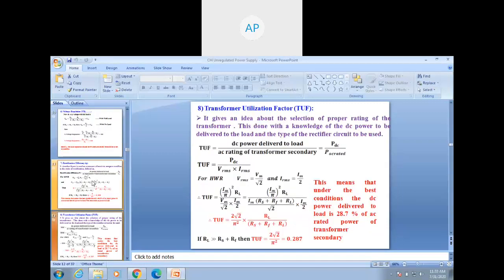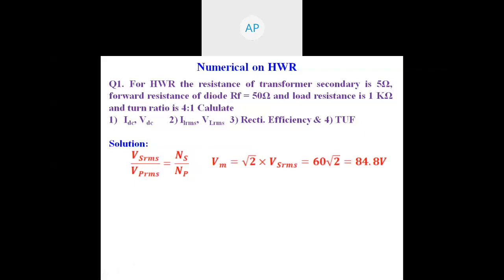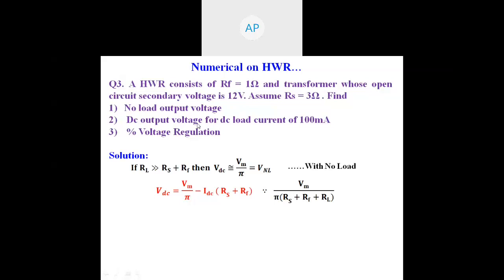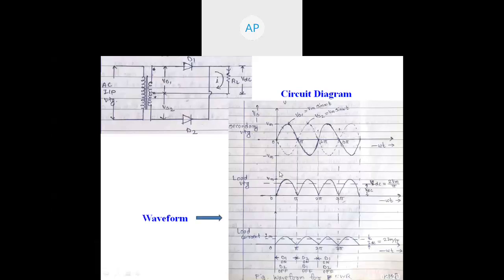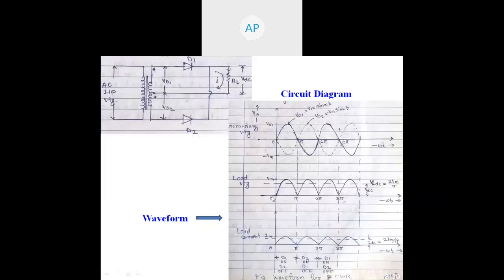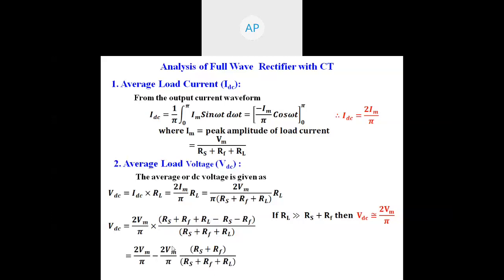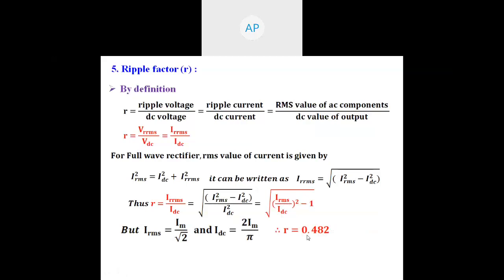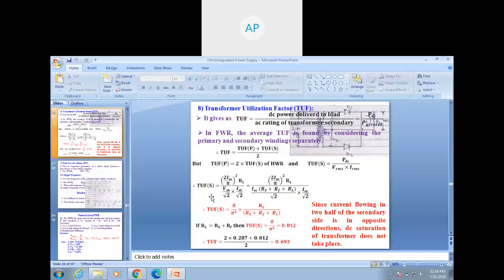Unregulated Power Supply Lecture 02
Here we have discuss on
        1) Numerical on Half Wave Rectifier
         2) Working operation and Analysis of Full Wave Rectifier